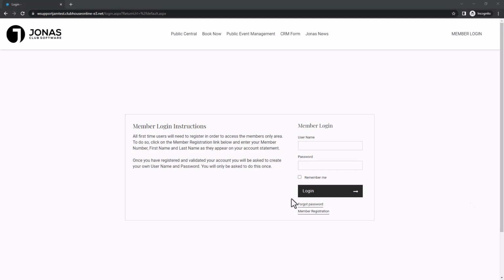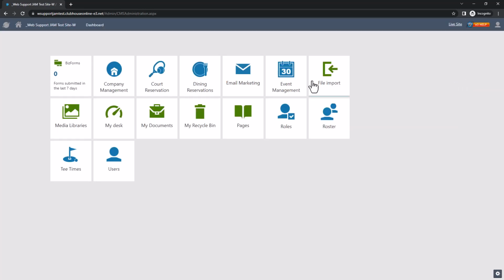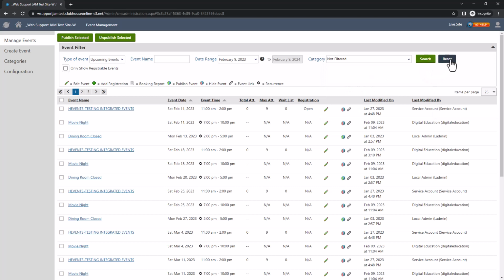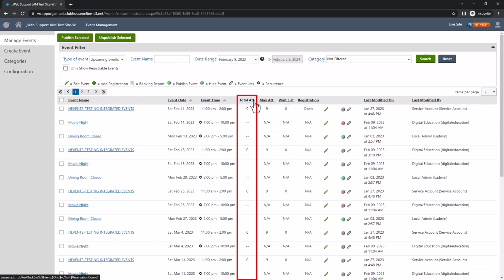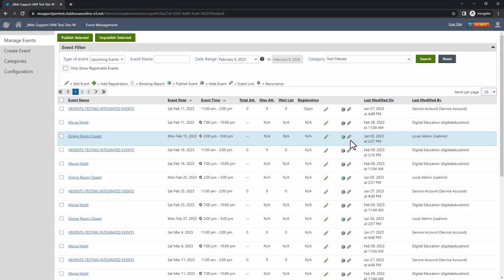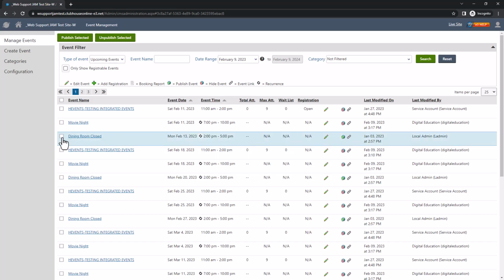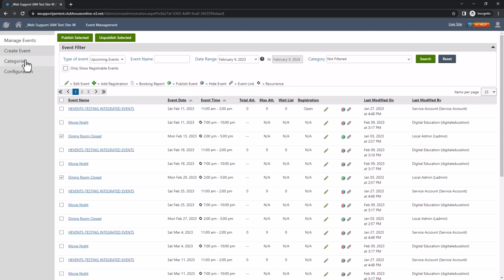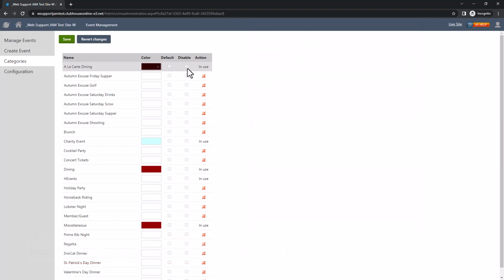Integrated Events - Manage Events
This video will review how to navigate to the back end of the event management module and go through the various options.

Content:
0:00 Introduction
0:25 Online Calendar
0:50 Back-end of the Event Calendar
1:00 Event Filter
1:40 Events Table
1:54 Event Name
2:04 Event Date & Time
2:16 Total & Maximum Attendance
2:37 Wait List & Registration
2:52 Editing Events (Pencil Icon)
3:14 Publish and/or Unpublish a single event
3:42 Publish and/or Unpublish multiple events
4:09 Event URL (Chain Link Icon)
4:26 Last Modified On & Last Modified By
4:43 Categories
4:54 Disabled/Duplicate Categories
5:07 New Categories
5:20 Category Colours
5:33 Saving Changes